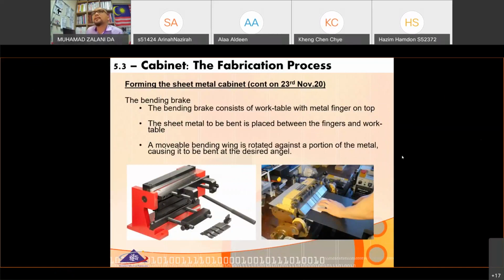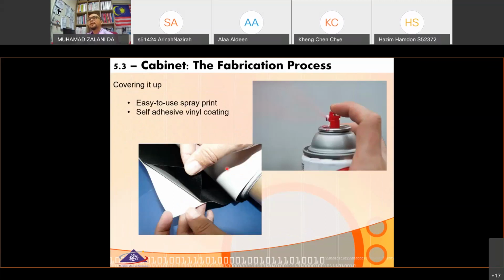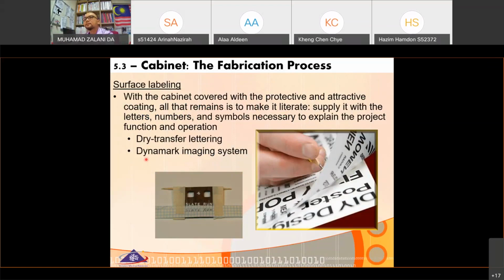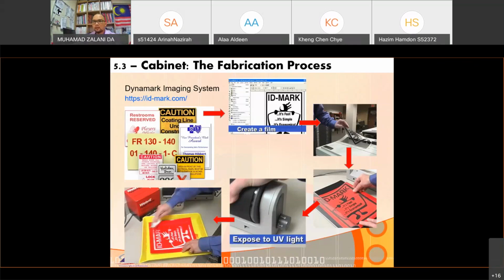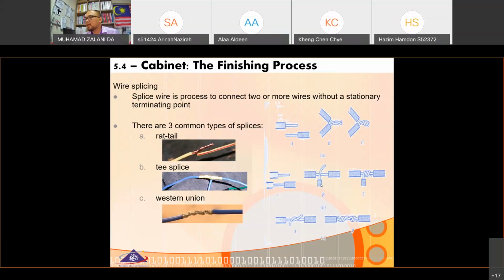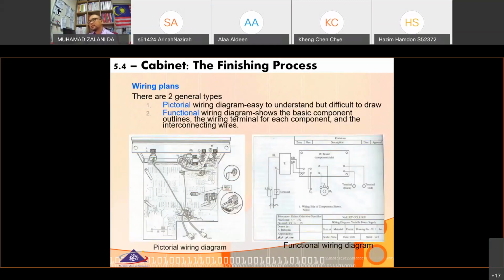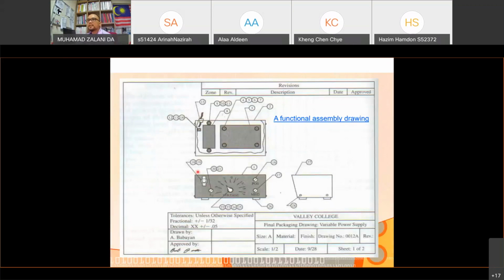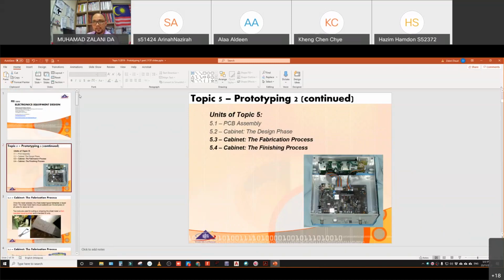FEI3202 Lecture Topic 5 Prototype 2 part 2 of 2